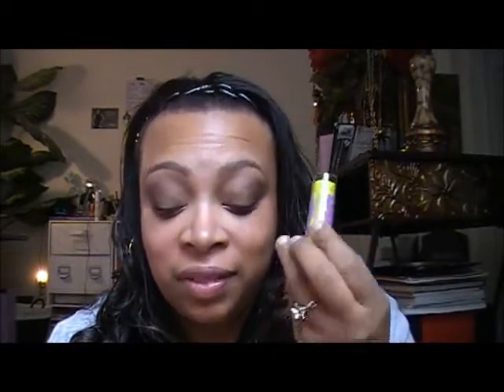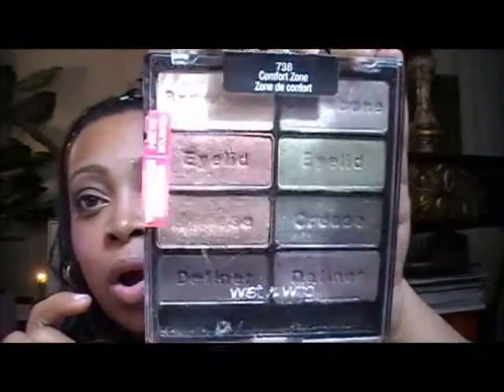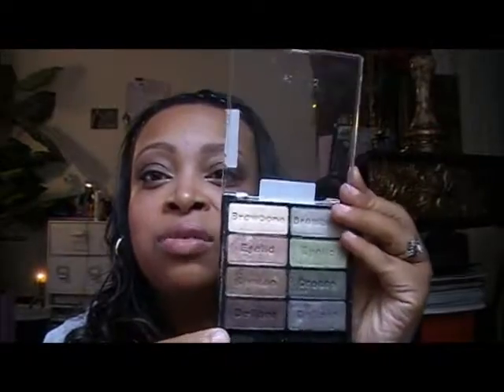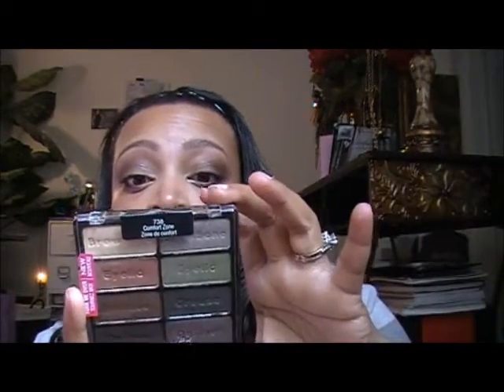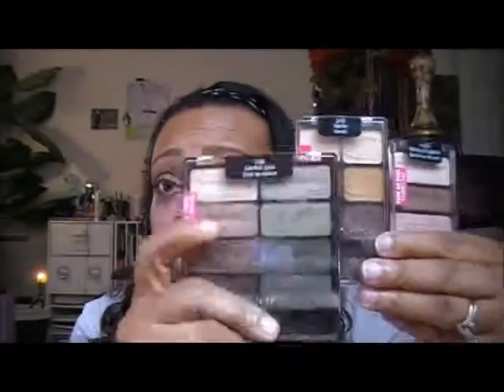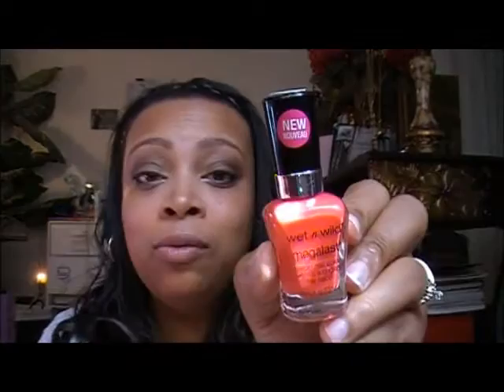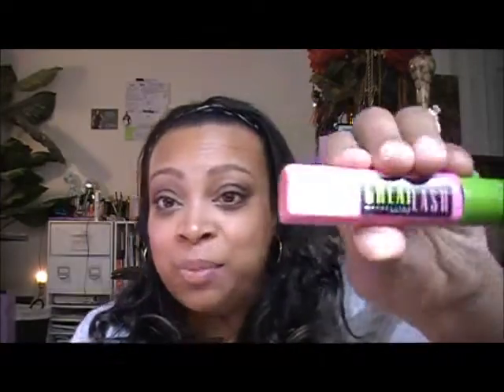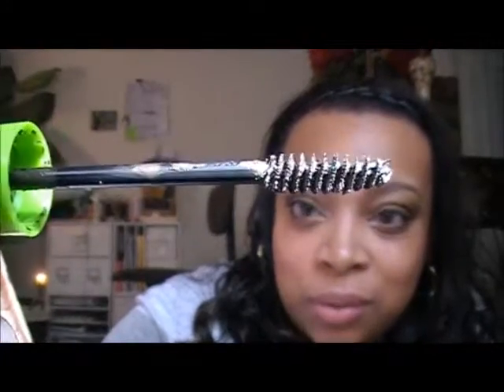Favorite Drug Store Makeup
Drug Store Makeup